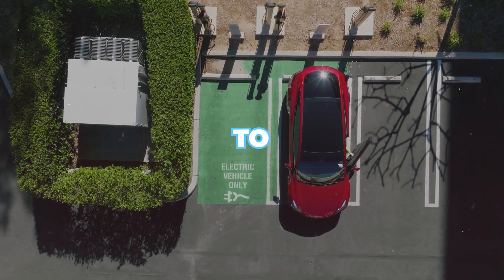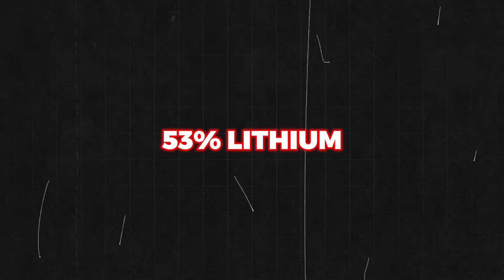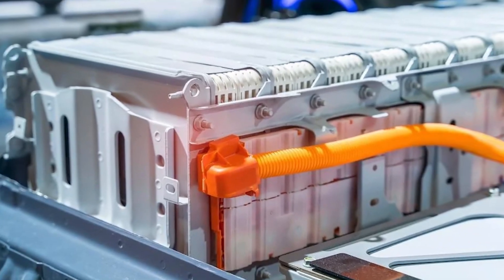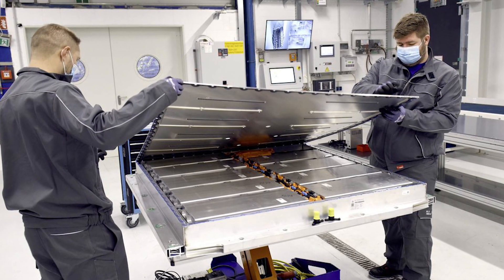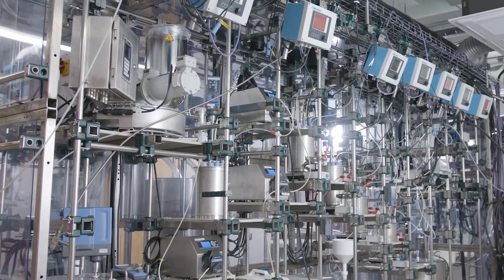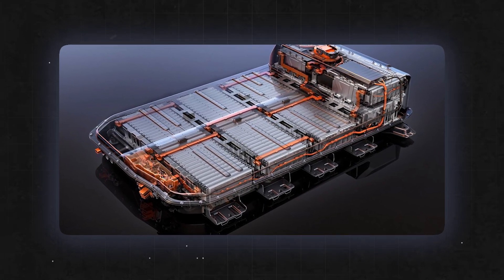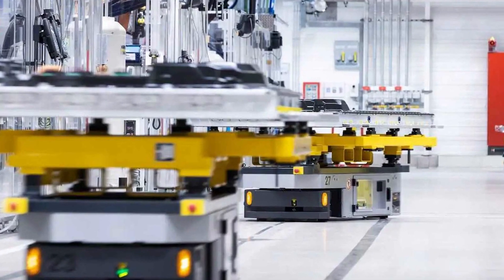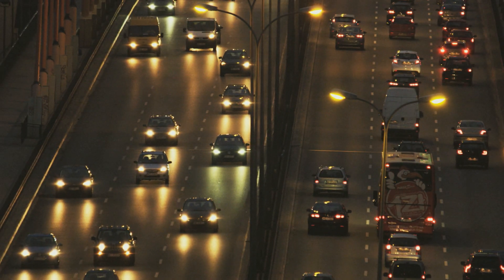This Is How Electric Car Battery Recycling Is Done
Join us on a deep dive into the fascinating world of electric car battery recycling as we explore the intricate processes, challenges, and future prospects of this essential aspect of the electric vehicle (EV) industry.

🌍 Why Electric Car Battery Recycling Matters: With the global EV market projected to soar to 17.5 million units in 2024, the need for efficient recycling practices has never been more crucial. While EV batteries boast longer lifespans than traditional car batteries, their eventual recycling is imperative for sustainability and resource conservation.

🔄 The Recycling Process Unveiled: Delve into the heart of electric car battery recycling with us as we dissect the three primary methods: Hydrometallurgical recycling, Direct recycling, and Pyrometallurgical recycling. From reclaiming valuable materials like nickel, cobalt, and lithium to mitigating environmental impact, each method offers unique advantages and challenges.

🌱 Collaboration and Innovation: Explore how industry leaders like Ford, Volkswagen, Audi, and Volvo are teaming up with recycling experts such as Redwood Materials and Li-Cycle to pioneer innovative solutions for battery recycling. Discover the role of collaboration in driving the EV industry towards a greener, more sustainable future.

🔮 The Future of EV Battery Recycling: Peer into the crystal ball of EV battery recycling and uncover the promising landscape ahead. From government regulations mandating responsible recycling practices to the rise of third-party recyclers and innovative technologies, the future of electric car battery recycling is bright.

🗣️ Join the Conversation: Share your thoughts on the current state of EV battery recycling in the comments below. Do you believe existing efforts are sufficient, or is there more that can be done to ensure a sustainable future for electric vehicles and their batteries?

👍 Don't Miss Out: If you found this video enlightening, give it a thumbs up and subscribe to our channel @AmpedAuto  for more insightful content on electric vehicles, renewable energy, and sustainable technologies.

Let's pave the way towards a cleaner, greener future together. Join us on this electrifying journey!